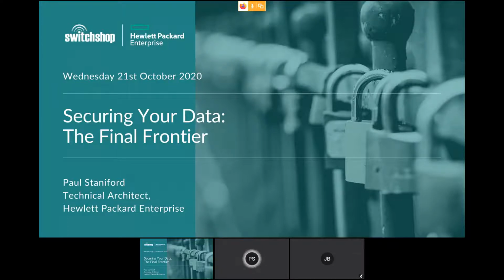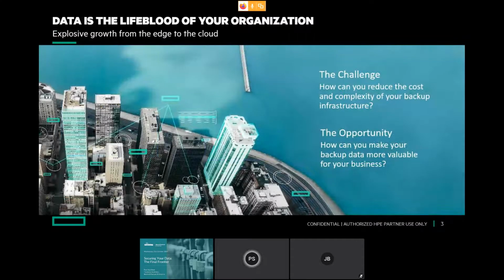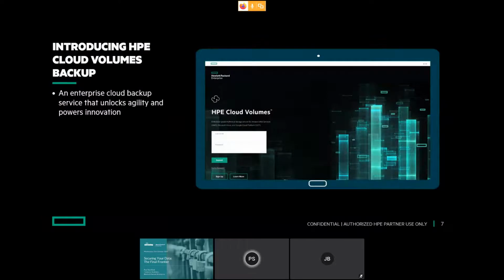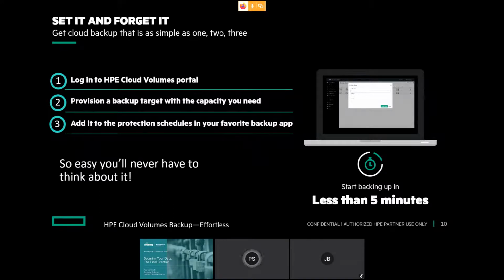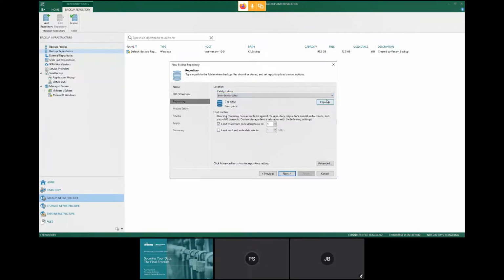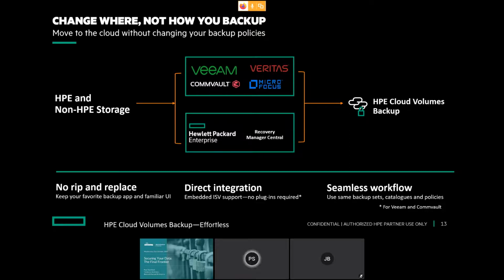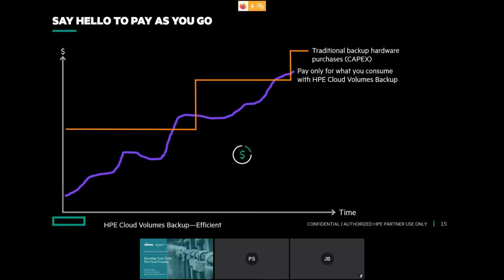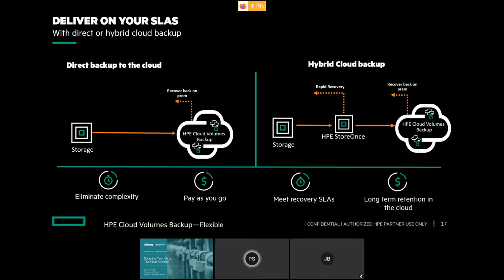WEBINAR: Cyber Security Month - Hewlett Packard Enterprise 21.10.20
Securing Your Data: The Final Frontier

As a last line of defence, the NCSC currently recommends that organisations practice good back-up hygiene and keep off-line copies of their critical data. This inevitably means using back-up to tape technologies. But what about the challenge of managing offline back-ups in the event of another lockdown?

Join us alongside HPE to learn about how we can provide as-a-service and on-premises solutions to making your online back-ups immutable to ransomware and remove the need to back-up to tape.

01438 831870